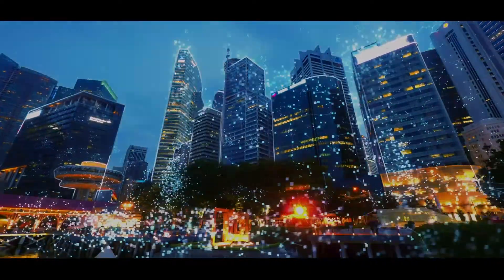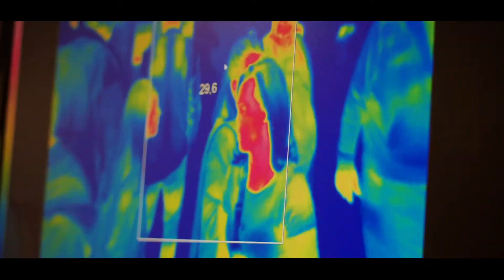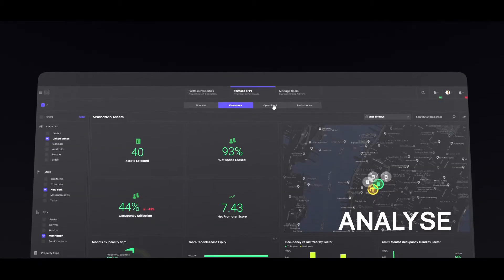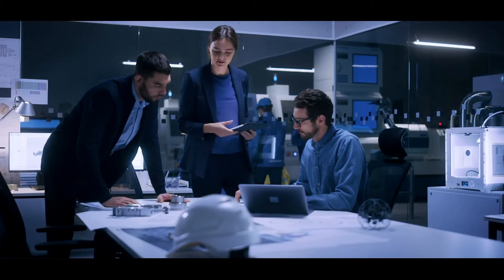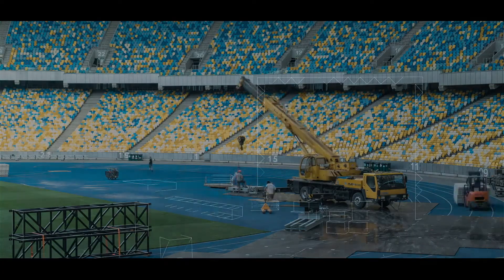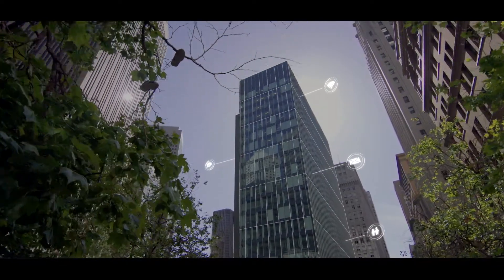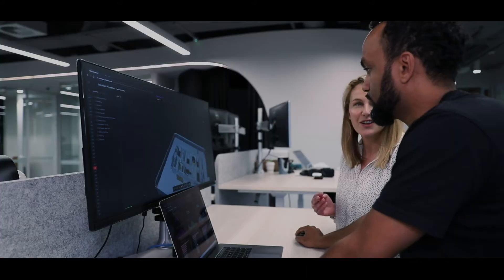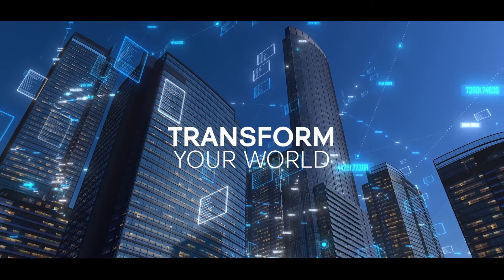The future of real estate data management | Willow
WillowTwin™ provides an intuitive way to store, organise and access the big data generated by complex real estate. Through WillowTwin™, data once buried in proprietary systems and controlled by equipment manufacturers becomes accessible and intelligible to owners and users of the built world, creating significant value for asset owners, managers and occupiers.

If you are interested in how Digital Twins can benefit your portfolio or project, please reach out